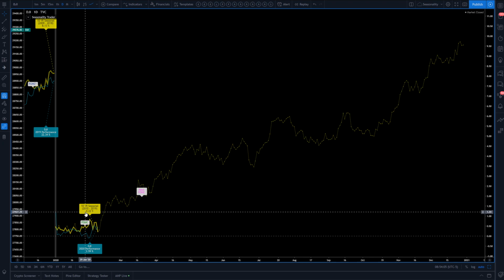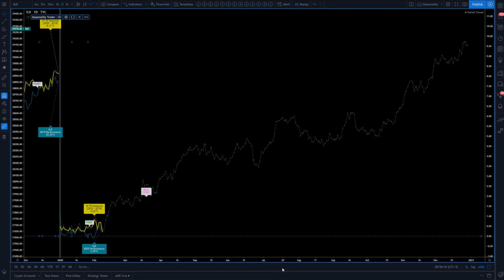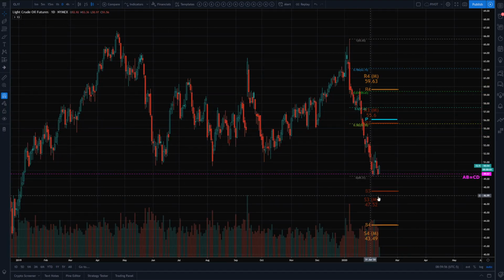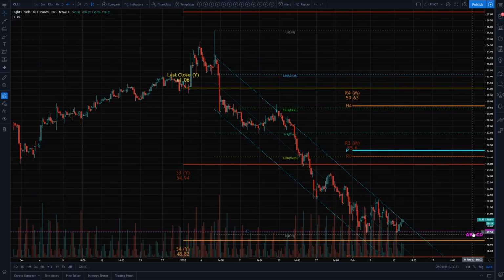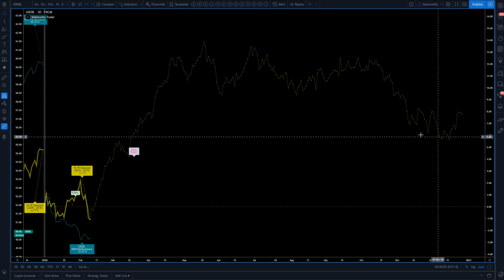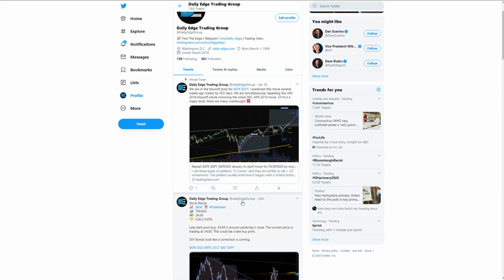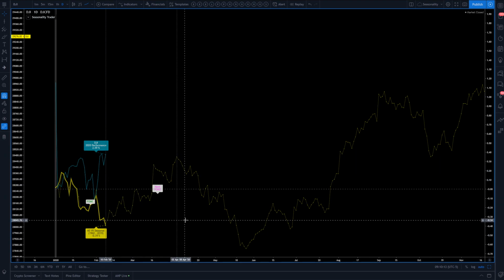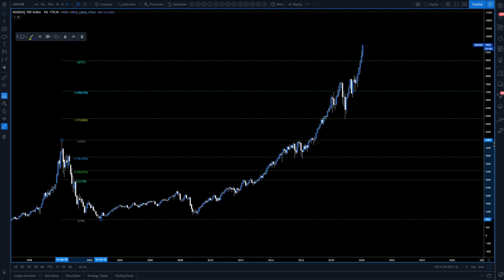Daily Edge Livestream: TUE FEB 11 2020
Updates on equity futures, bond, commodity, and FOREX markets.

Topics:

➡️  DJI Seasonality - Long
➡️  Oil Seasonality - Long

UPDATE:

I was originally correct in the video, that the AB=CD bottom for oil was indeed 49.57. I goofed it. Stick with that value as it seems to be a major support.